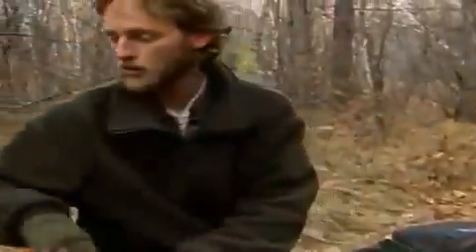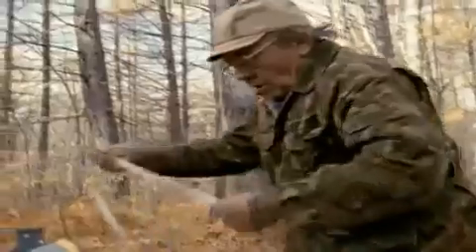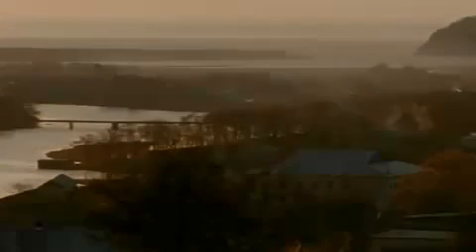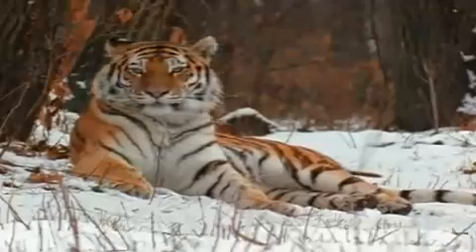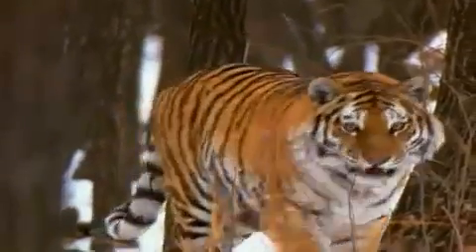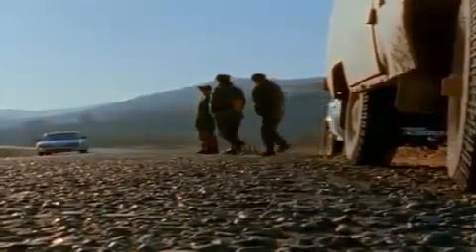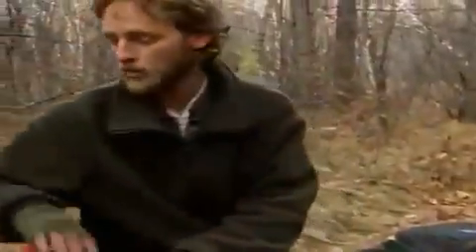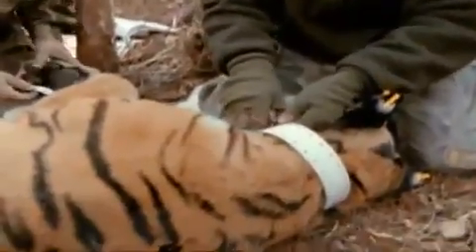In The Shadow Of The Siberian Tiger 2/5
In The Shadow Of The Siberia Tiger documentary. Part 2/5.

In The Shadow Of The Siberian Tiger documentary. Part 1/5.

In The Shadow Of The Siberian Tiger documentary. Final part 5/5.

In The Shadow Of The Siberian Tiger documentary. Part 3/5.

Hey, on this channel I have mostly nature documentaries and music. Enjoy! Also, message me or comment on my videos for sub for sub!